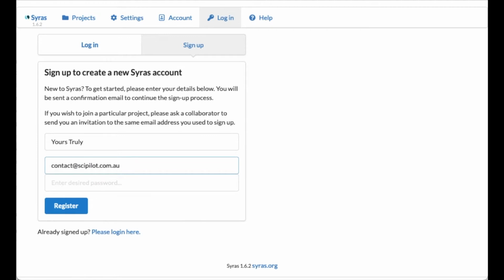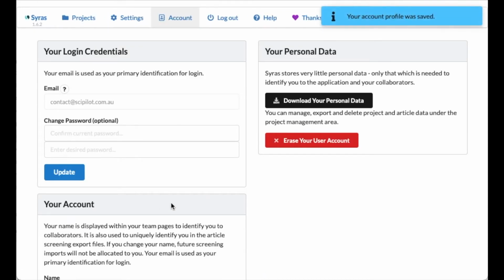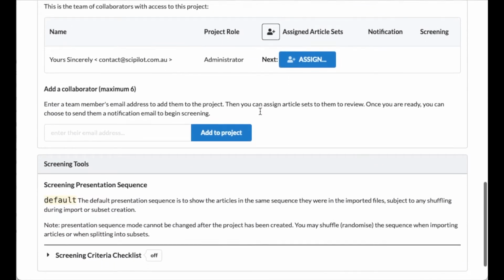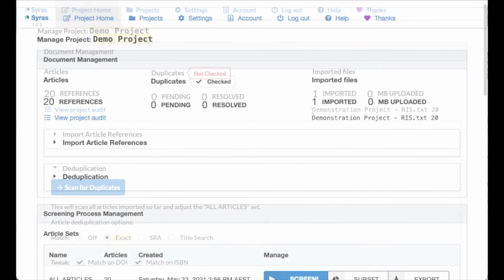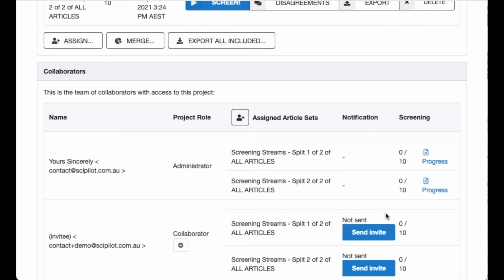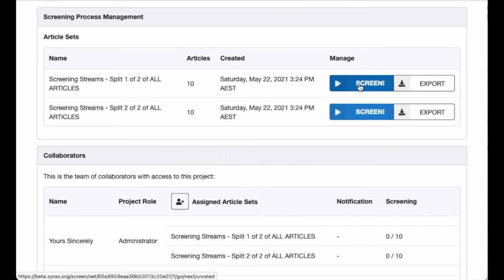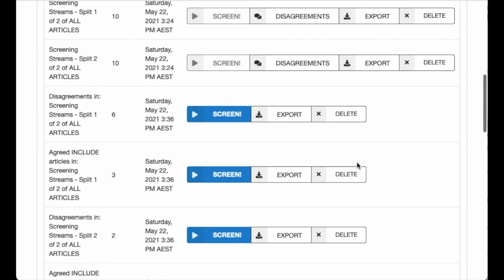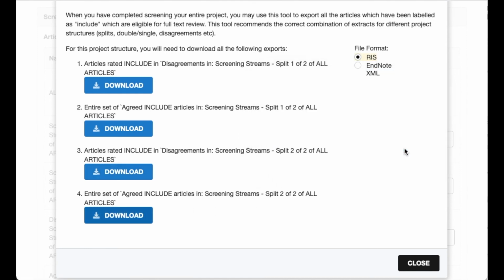Syras Team Screening end-to-end walkthrough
Syras video guide for a Team screening project. This guide steps through the process as seen by the person coordinating the project (we call them project admins).